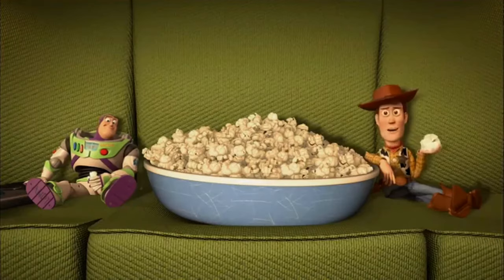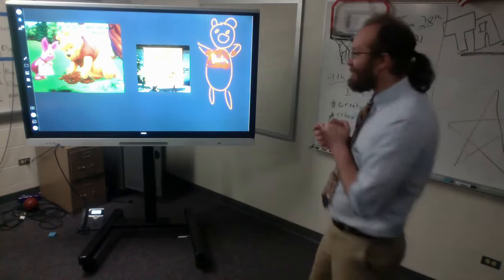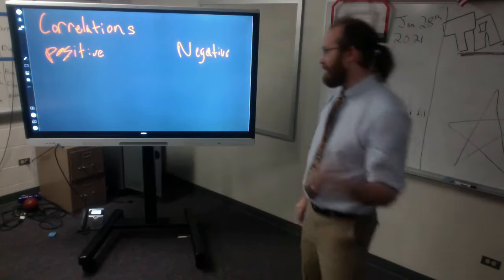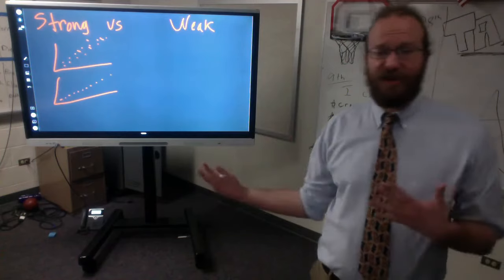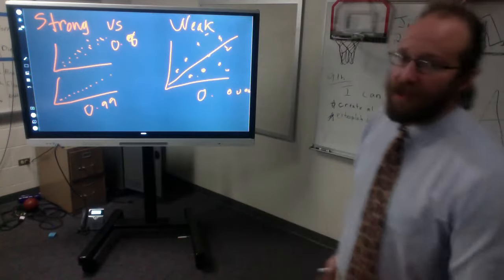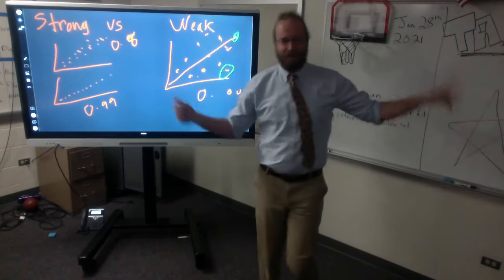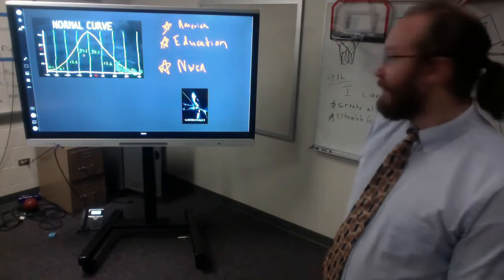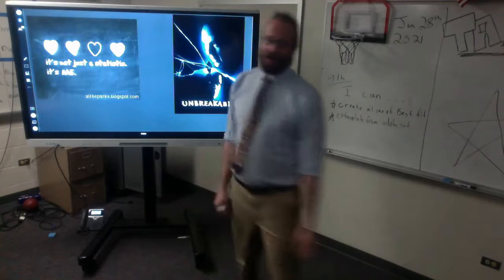Toys And Statistics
9th grade math video